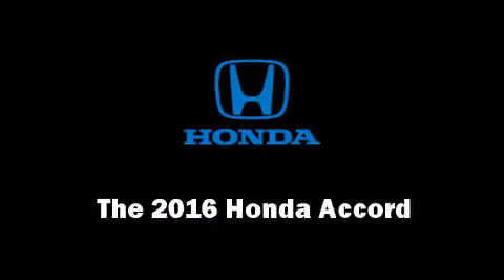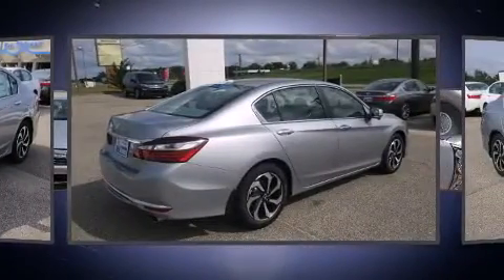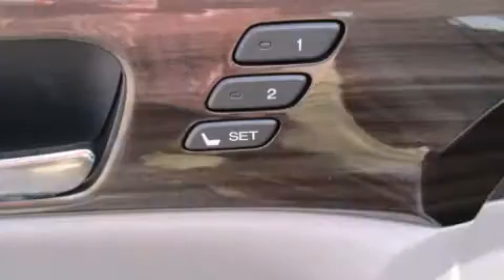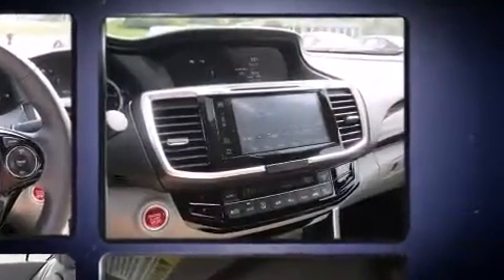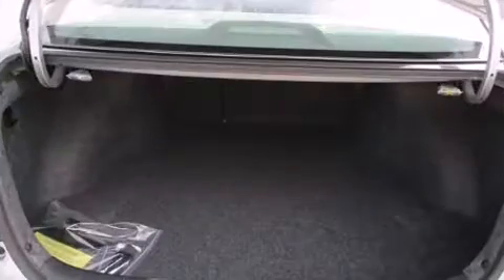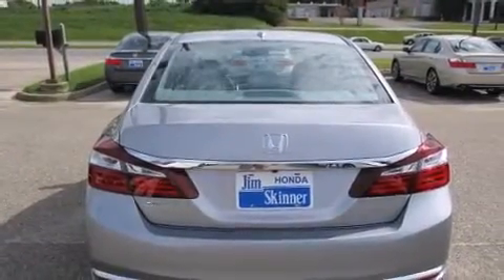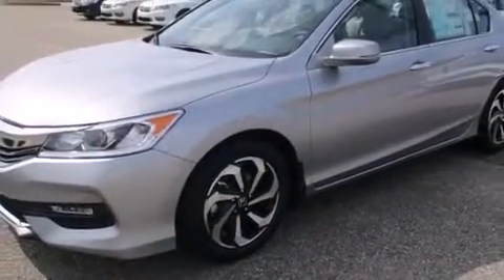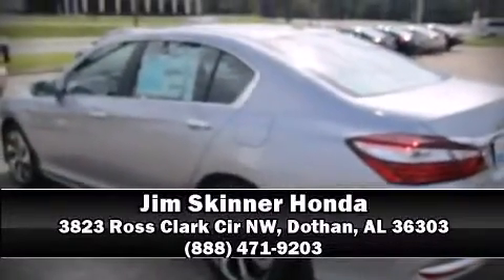2016 Honda Accord EX-L in Dothan, AL 36303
3823 Ross Clark Cir NW

The 2016 Honda Accord. This 4 door, 5 passenger sedan will allow you to take command of the road with confidence! Under the hood you'll find a 4 cylinder engine with more than 170 horsepower, providing a spirited, yet composed ride and drive. Top features include leather upholstery, a power seat, an automatic dimming rear-view mirror, fully automatic headlights, telescoping steering wheel, power moon roof, turn signal indicator mirrors, and remote keyless entry. Premium sound drives 7 speakers, providing you and your passengers a sensational audio experience. Honda ensures the safety and security of its passengers with equipment such as: dual front impact airbags, front SIDE impact airbags, traction control, brake assist, a panic alarm, an emergency communication system, and 4 wheel disc brakes with ABS. Electronic stability control ensures solid grip atop the road surface, no matter how challenging the driving conditions. Our knowledgeable sales staff is available to answer any questions that you might have. They'll work with you to find the right vehicle at a price you can afford. Please don't hesitate to give us a call.